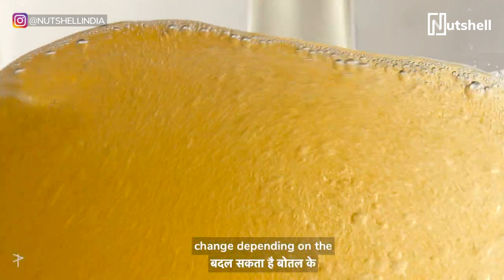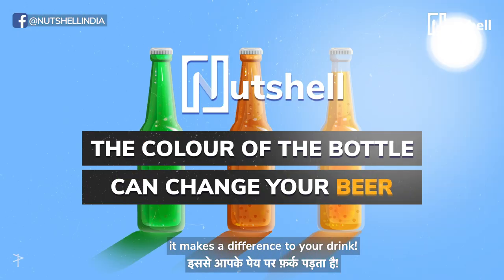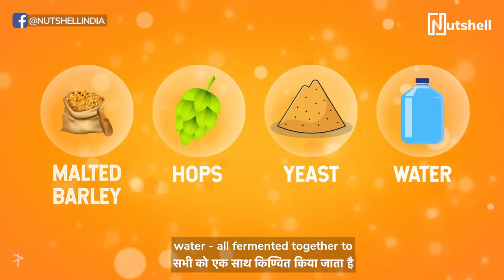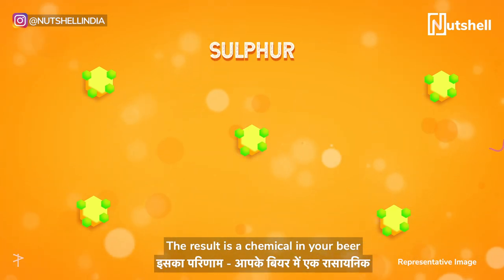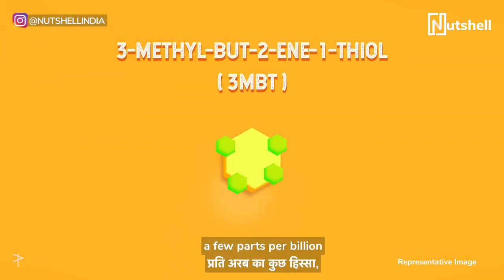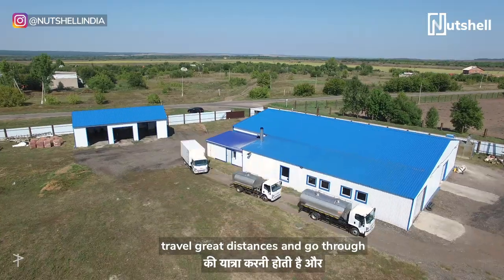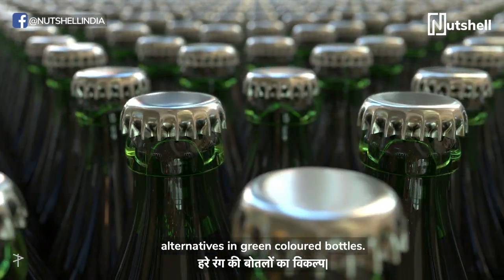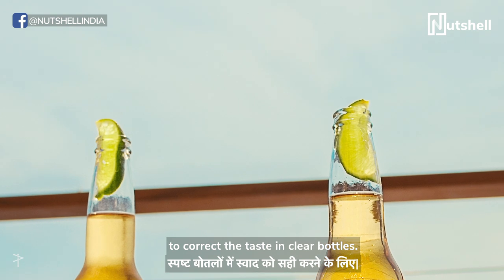How the colour of the bottle can change your beer | Nutshell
Who's that beer buddy who needs to make better choices in life?🍻

VIDEO MAP
Why beer is stored in bottles 00:25
How is beer made 00:45
How the bottle affects the drink 00:52
How colour of the bottle affects the taste 01:52

CREDITS

Producer
Nakul Santpurkar

Writer
Chiara Saldanha

Director
Chiara Saldanha

 Cast
Rohit Varghese

Editor
Chiara Saldanha

Executive Producer
Jinal Mandot

Design And Animation
Aghil Prasannan

Sound Design
Harshvardhan Singh

Casting
Clout

Casting Associate
Ashish Chawla

Video Operations
Lavanya Rakesh

Subtitle
Advertout Ventures

POCKET ACES PICTURES PVT. LTD.